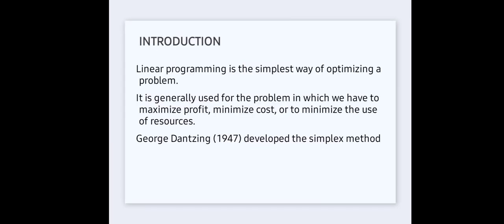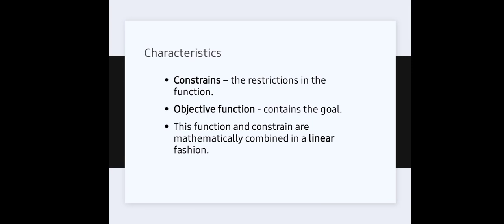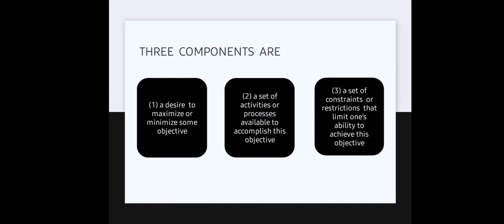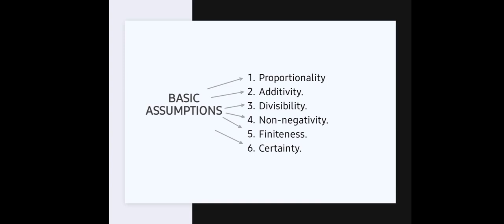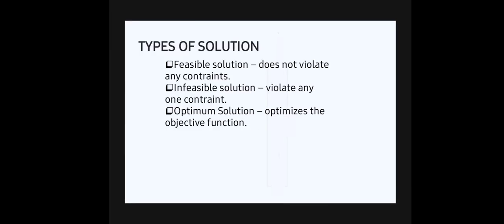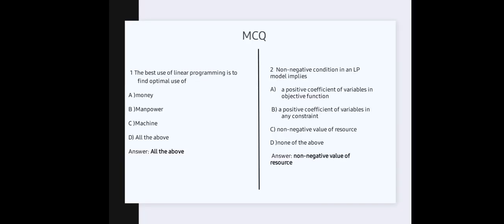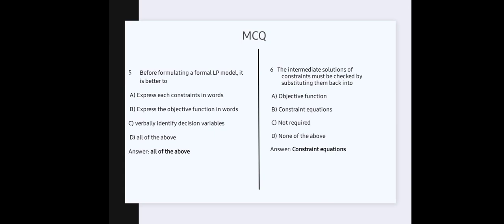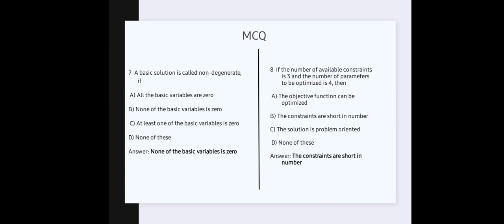Graphical solution to linear programming problems by Gopi kanna s_31,Preena _75,Thiyakeshwaran T_112